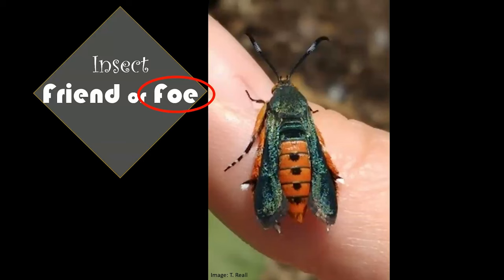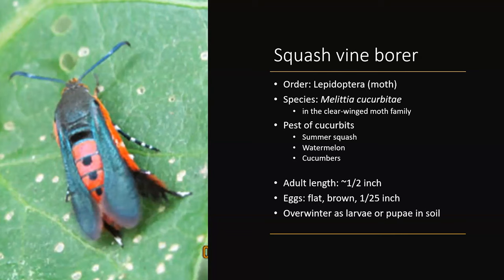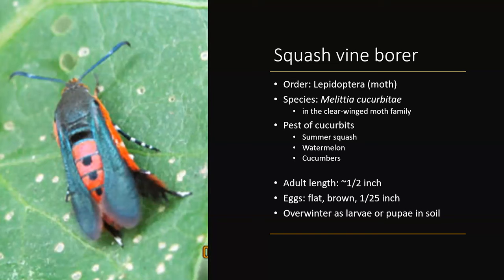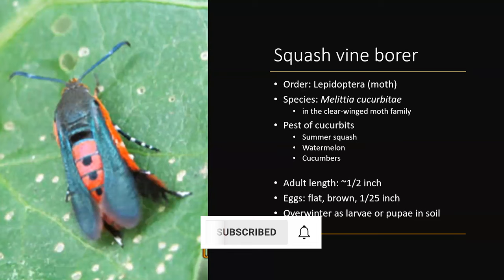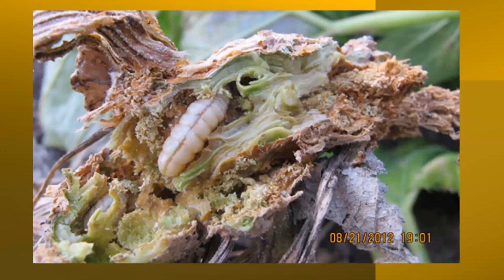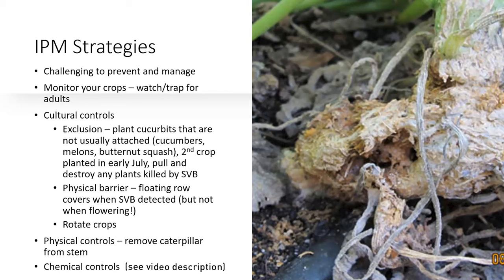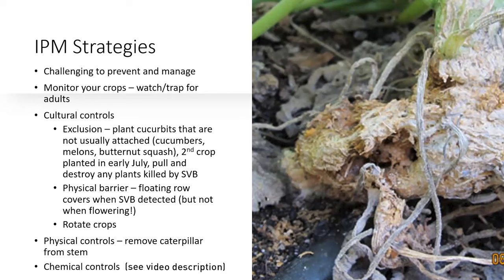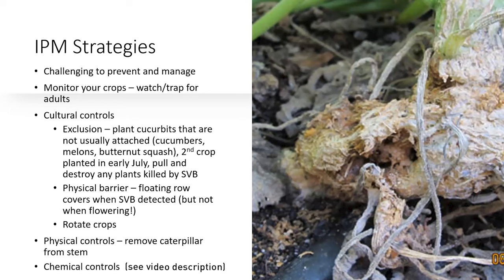Squash Vine Borer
Welcome to Integrated Pest Management's Garden Hour with MU Extension Topic of the Week – 9/6. This week Tamra Reall, Field Specialist in Horticulture, discussed Squash Vine Borer.